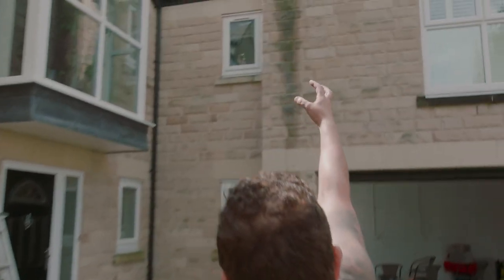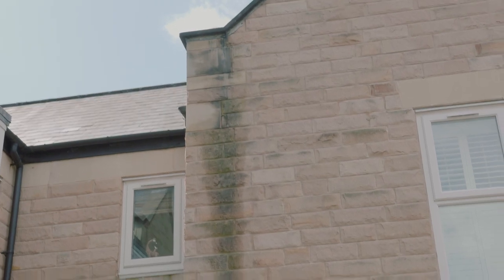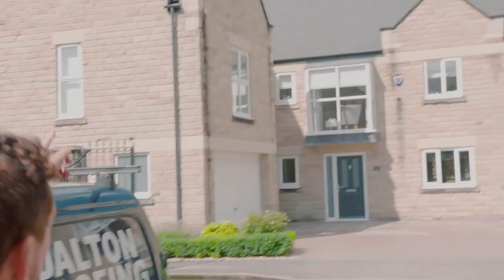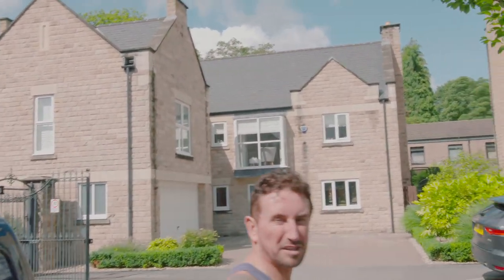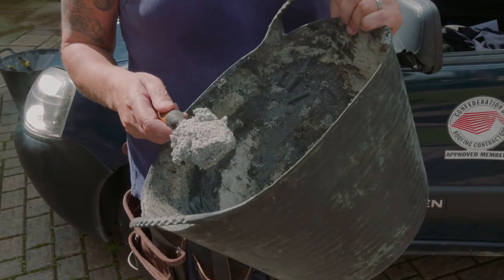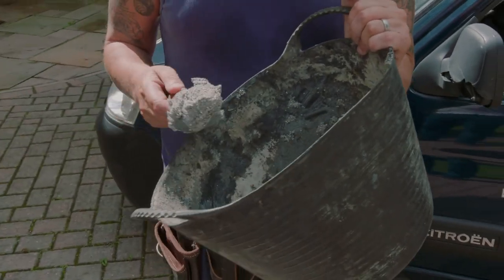Dirty Water Run Off | Dalton Roofing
Dirty green water run-off from coping stones ruins the look of a house exterior - these 10 year old homes are suffering from it as many do - we can cure it!